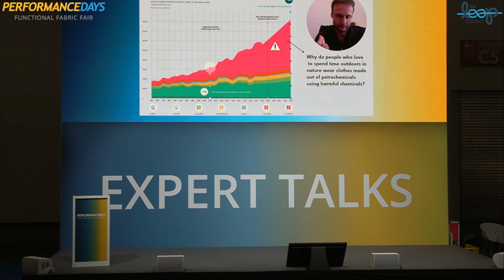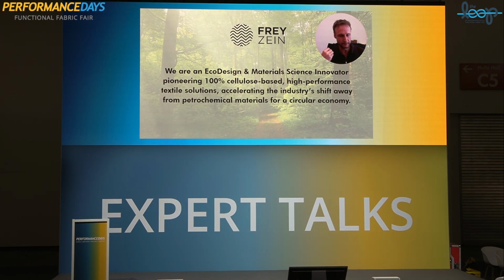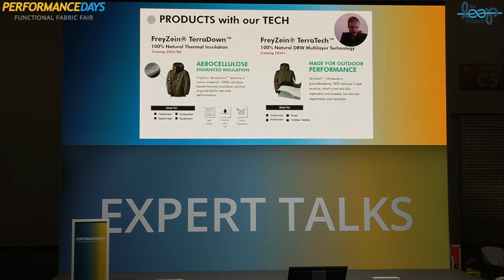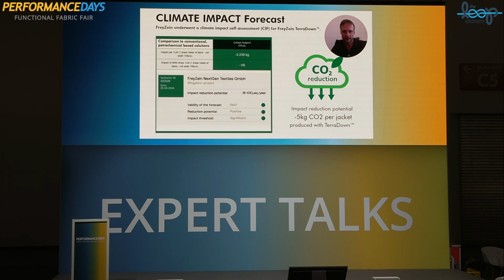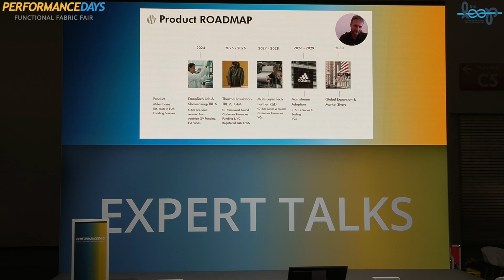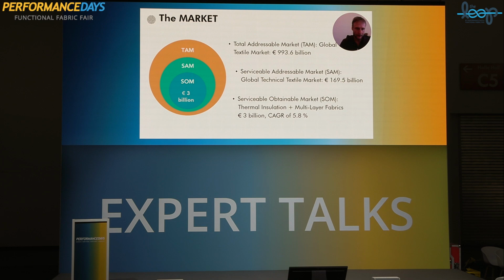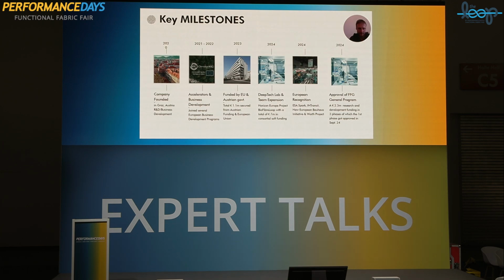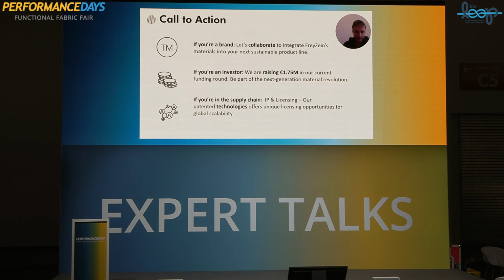Pecha Kucha: Fast-Paced, High-Impact Innovation Showcase from the Innovation Zone by Alexa Dehmel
Experience an electrifying series of 20-slide presentations, each auto-advancing every 20 seconds—delivering fresh ideas, groundbreaking solutions, and industry-shaping innovations in just seven minutes per speaker. This dynamic format ensures a high-energy, engaging close to the day, offering you a rapid-fire overview of the latest advancements transforming the industry. Get ready for big ideas, bold thinking, and a fast-moving exchange of insights!

Freyzein – Speaker: Barnaby Caven
AB-Tec - Speaker: Markus Müller
DryFiber - Speaker: Jack Roe
SmartPolymer - Speaker: Werner Kordel
Amsilk - Speaker: Martin Lankes
Kintra Fibers - Speaker: Saloni Gupta
Btwentyfour - Speaker: Ulf Hallmann